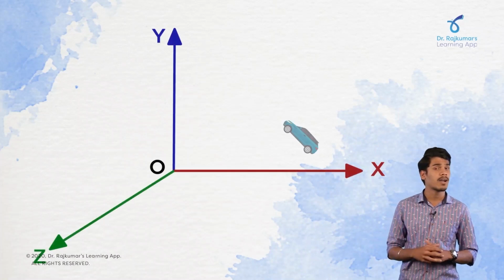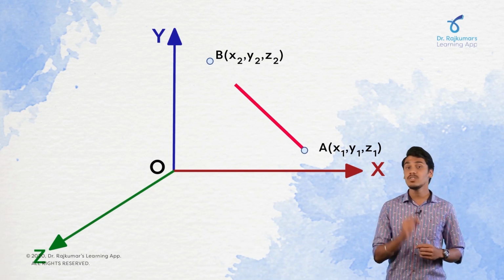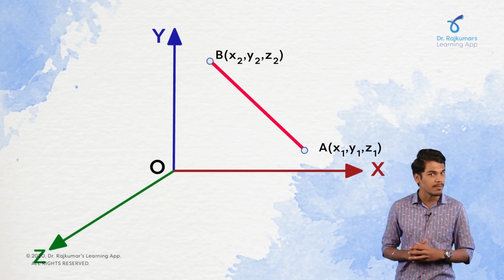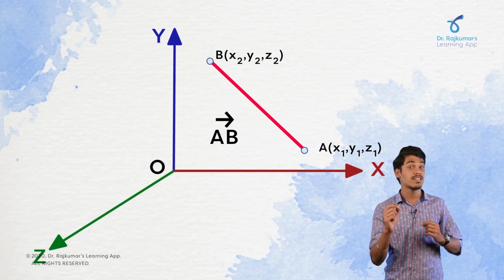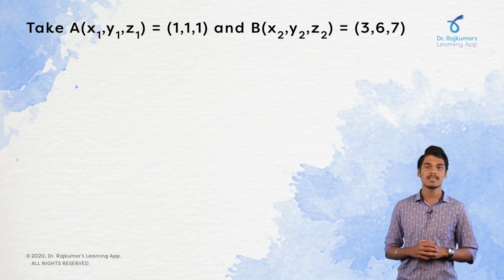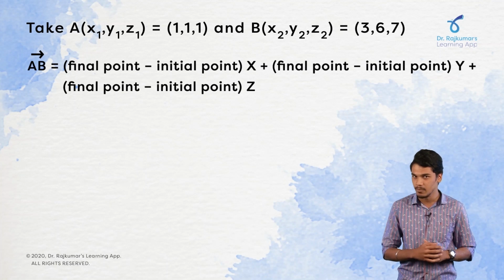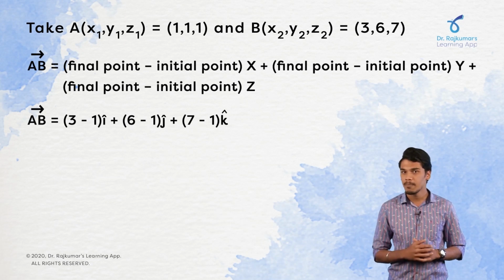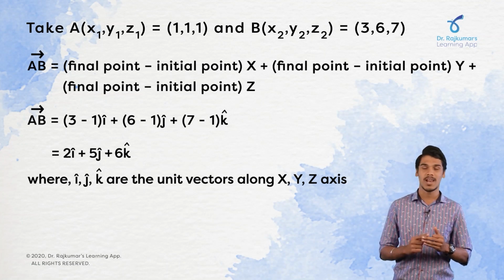II PUC: Find the vector joining two points | Dr. Rajkumar's Learning App | Mathematics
Watch the video to know how to find the vector joining two points in simple method.

Dr. Rajkumar’s Learning App believes in providing quality education at affordable rates.

As a result, we have come out with these test series
• KCET: PCMB Test Series
• KCET II PUC Chapter wise Practice Question Bank
• SBI Clerk Test Series
• IBPS Clerk Test Series
• IBPS PO Test Series
• UPSC REAP PRELIMS- 2022
• NCERT Keystone Module Practice Test
• PSI Booster Test Series
• Karnataka Police Constable Test series
• SSC CHSL Champion Test Series
• SSC MTS Lightning Test Series etc.

And video course
• Intensive Revision Program (IRP) for UPSC
• SSC/Banking Common Aptitude
• GS-1 Video and test Course (RSI/PSI)
• II PUC -PCMB Video Course etc.